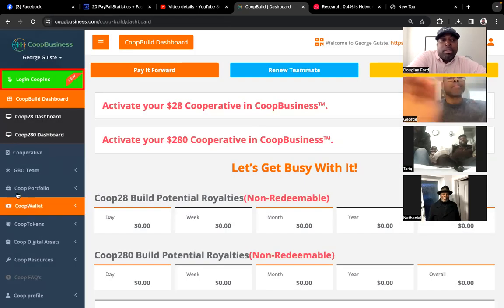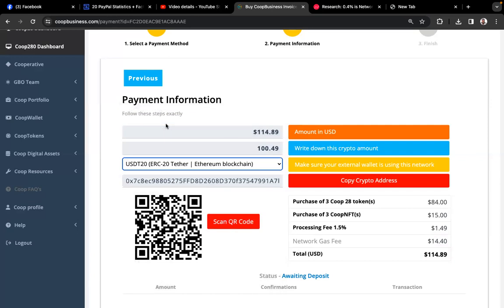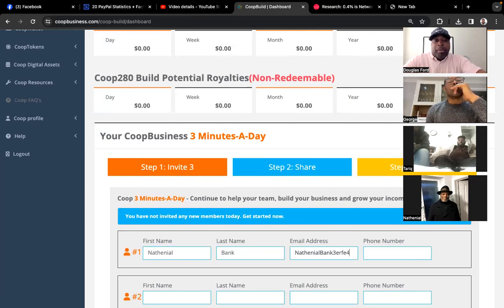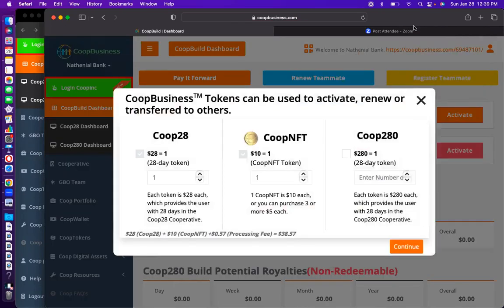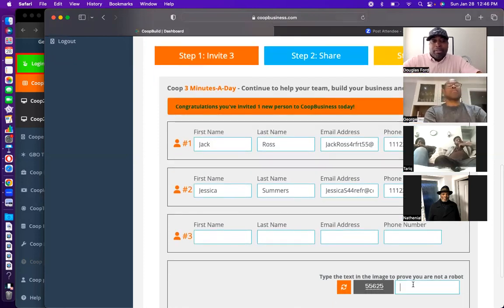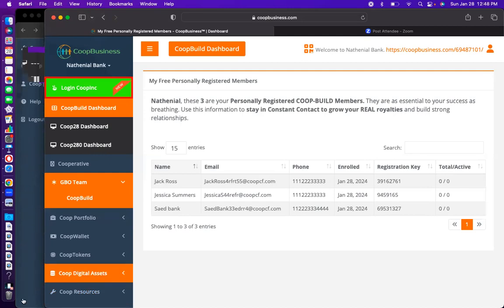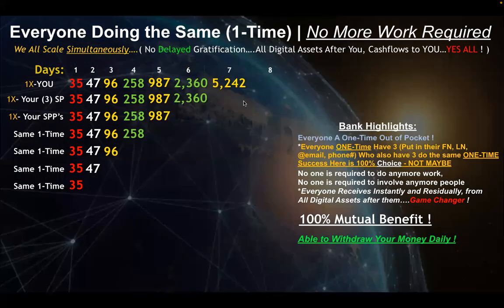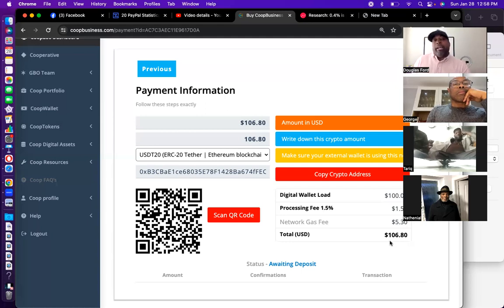CoopBusiness with Tariq, George and Nathenial